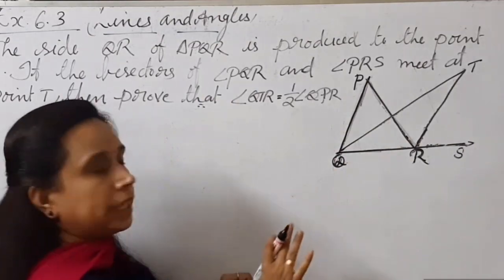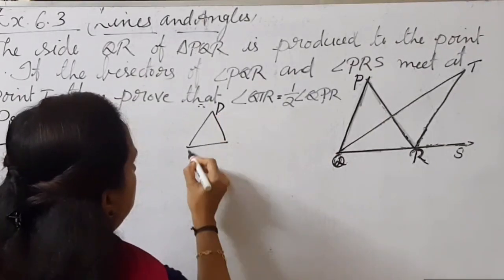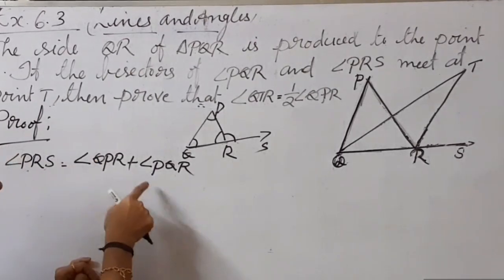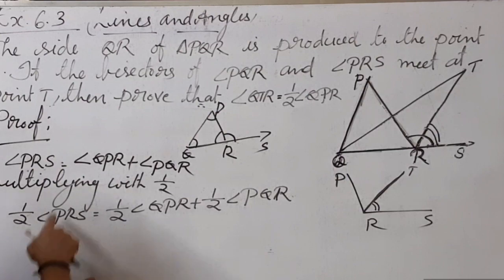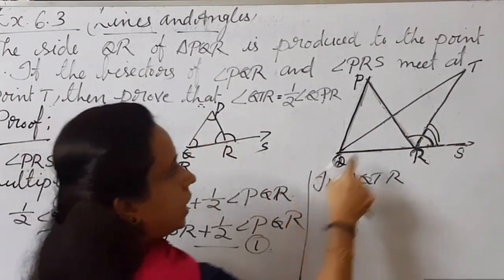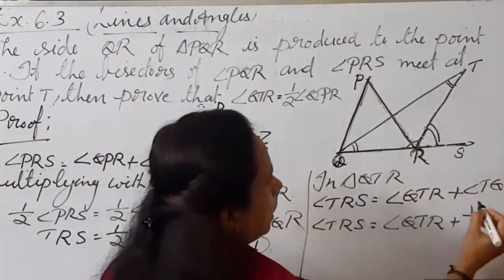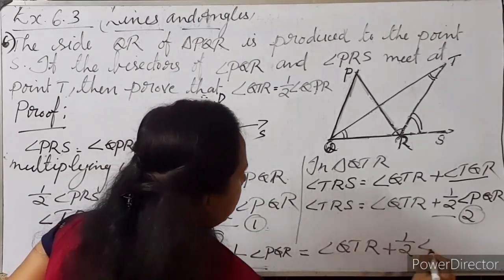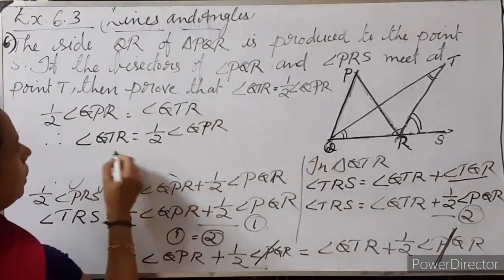Lines and angles | class - ix | CBSE NCERT | EXERCISE- 6.3| QUESTION - 6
Class - ix
                             CBSE
                            NCERT
                       DEEPA SHAJI

                       EXERCISE- 6.3
                        QUESTION - 6